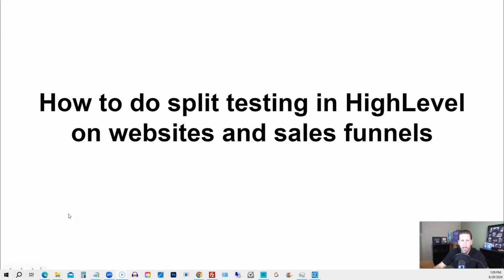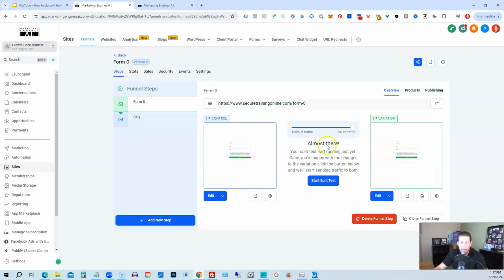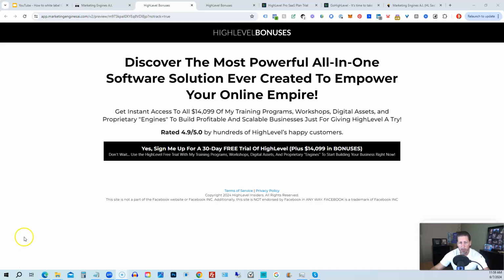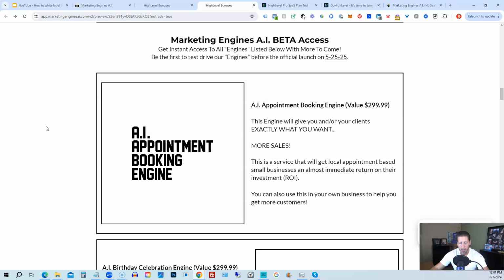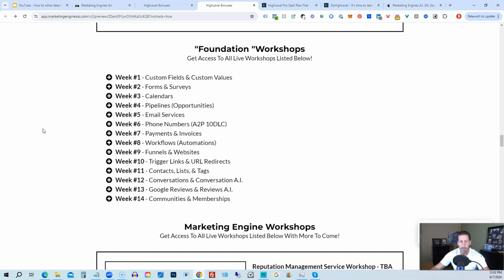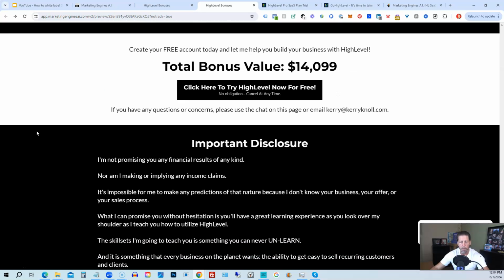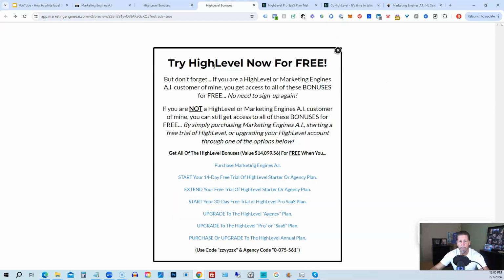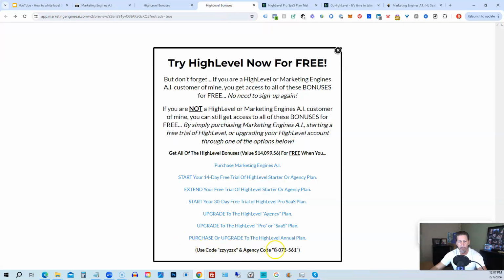How to do split testing on HighLevel on websites